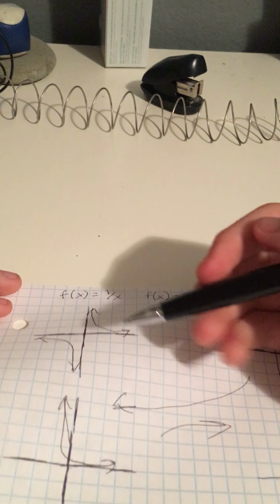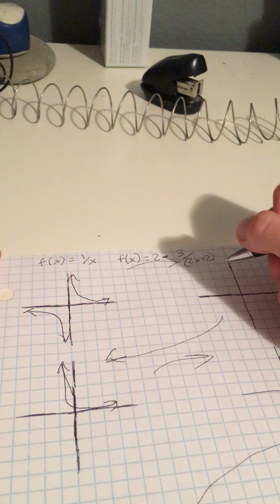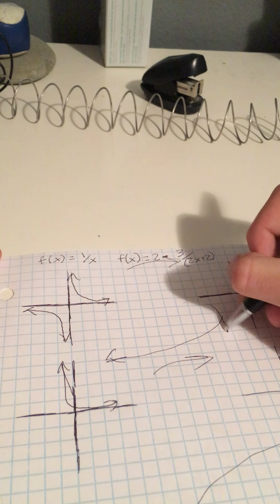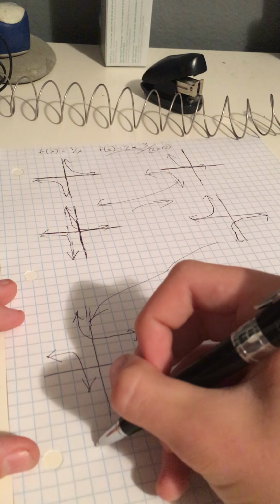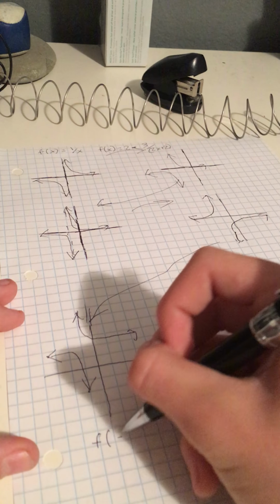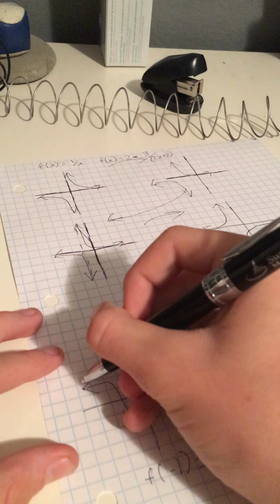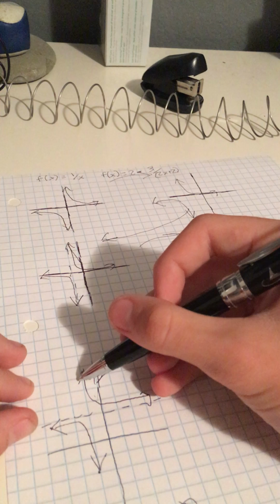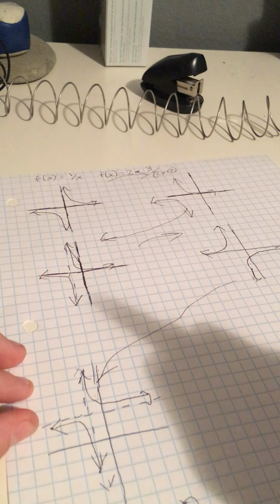Unit 1 Summer Precalculus Video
The more I think about it, the more I realize that my explanation of the transformations was error filled... Too late now I guess...